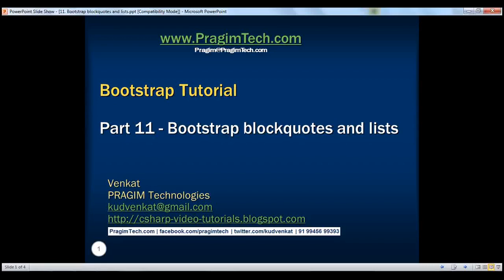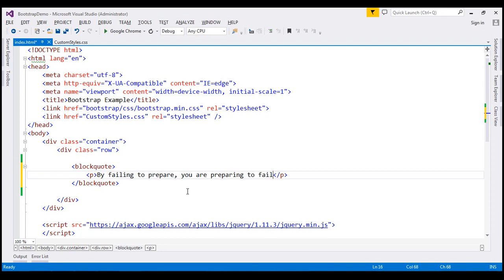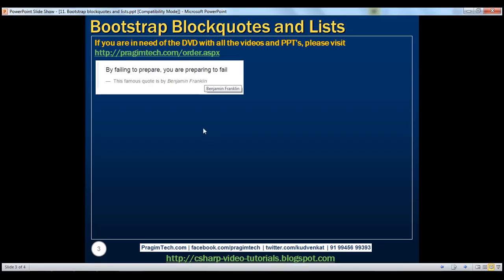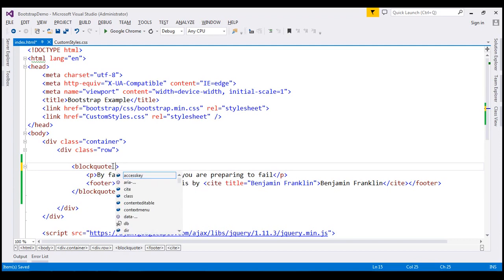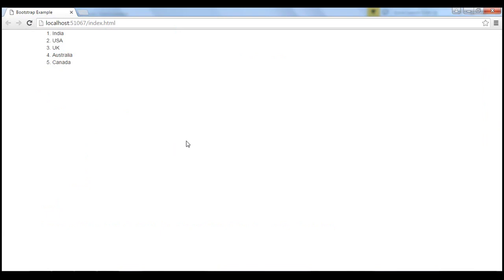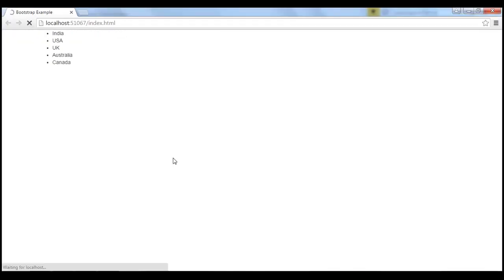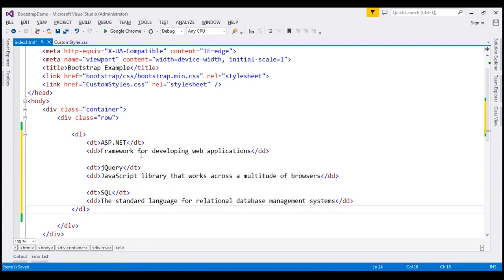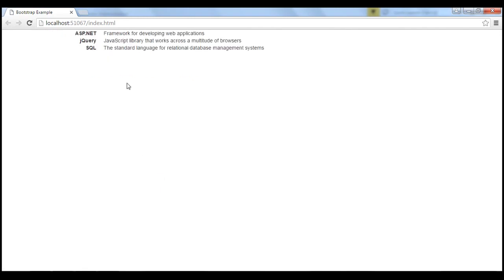Bootstrap blockquotes and lists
bootstrap blockquote example
bootstrap blockquote right
bootstrap ordered list example
bootstrap unordered list example
bootstrap unordered list inline
bootstrap unordered list horizontal
bootstrap unordered list no bullets
bootstrap ul list without bullets
bootstrap ordered list side by side
bootstrap dl list example
bootstrap definition list horizontal
bootstrap horizontal description list
bootstrap horizontal definition list
bootstrap 3 definition list

In this video we will discuss working with blockquotes and lists.

Blockquotes are useful for quoting blocks of content from another source within your web page
1. [blockquote] element can be used with any HTML that you want as the quote. For simple text quotes bootstrap recomends using a [p] element.
2. For identifying the source of the quote, use the [footer] element. Wrap the name of the source work using [cite] element. On hover the title attribute value will be displayed as a tooltip.
3. To right-align the blockquote content, use .blockquote-reverse class on the [blockquote] element

[blockquote class="blockquote-reverse"]
    [p]By failing to prepare, you are preparing to fail[/p]
    [footer]
        This famous quote is by
        [cite title="Benjamin Franklin"]
            Benjamin Franklin
        [/cite]
    [/footer]
[/blockquote]

Bootstrap Ordered List : For an Ordered List use the [ol] element

[ol]
    [li]India[/li]
    [li]USA[/li]
    [li]UK[/li]
    [li]Australia[/li]
    [li]Canada[/li]
[/ol]

Bootstrap Unordered List : For an Unordered List use the [ul] element

[ul]
    [li]India[/li]
    [li]USA[/li]
    [li]UK[/li]
    [li]Australia[/li]
    [li]Canada[/li]
[/ul]

To place all list items of ordered or unordered list on a single line use the .list-inline class

[ul class="list-inline"]
    [li]India[/li]
    [li]USA[/li]
    [li]UK[/li]
    [li]Australia[/li]
    [li]Canada[/li]
[/ul]

To remove the default list-style of ordered and unordered lists use the .list-unstyled class

[ul class="list-unstyled"]
    [li]
        India
        [ul class="list-unstyled"]
            [li]Andhra Pradesh[/li]
            [li]Tamil Nadu[/li]
            [li]Kerala[/li]
        [/ul]
    [/li]
    [li]
        USA
        [ul]
            [li]Alabama[/li]
            [li]Alaska[/li]
            [li]Iowa[/li]
        [/ul]
    [/li]
    [li]UK[/li]
    [li]Australia[/li]
    [li]Canada[/li]
[/ul]

For creating a list of terms with their associated descriptions use [dl] [dt] and [dd] tags

[dl]
    [dt]ASP.NET[/dt]
    [dd]Framework for developing web applications[/dd]

    [dt]jQuery[/dt]
    [dd]JavaScript library that works across a multitude of browsers[/dd]

    [dt]SQL[/dt]
    [dd]The standard language for relational database management systems[/dd]
[/dl]

To make terms and descriptions in [dl] line up side-by-side use .dl-horizontal class

[dl class="dl-horizontal"]
    [dt]ASP.NET[/dt]

    [dt]SQL[/dt]
[/dl]